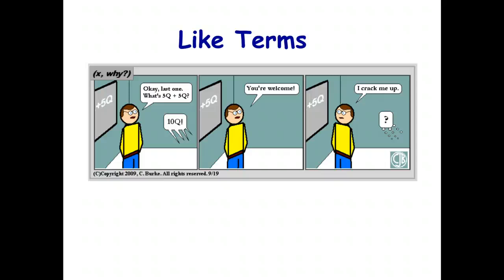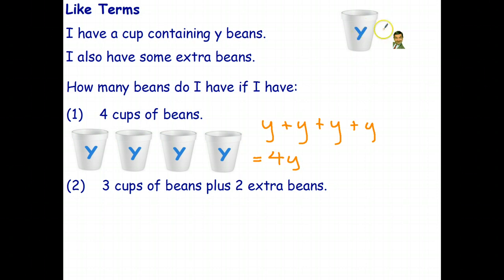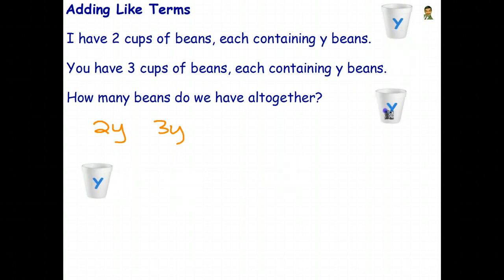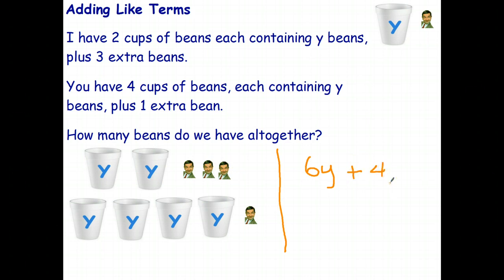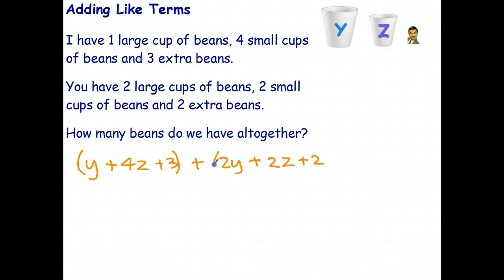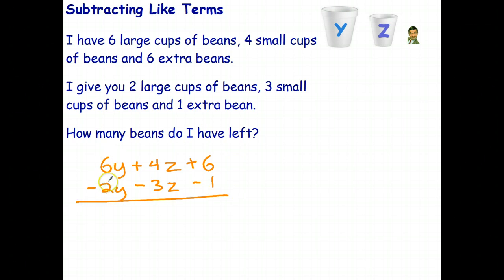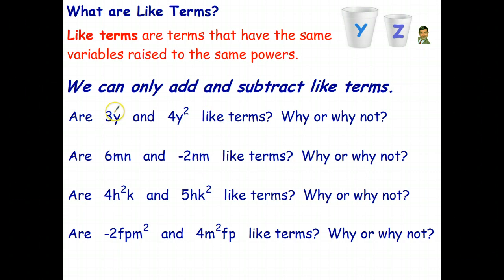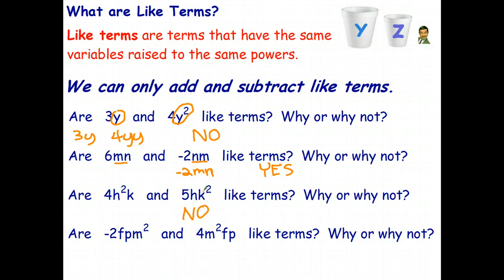Adding and Subtracting Like Terms 1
In this video, you will learn about like terms, and why you can only add and subtract like terms.